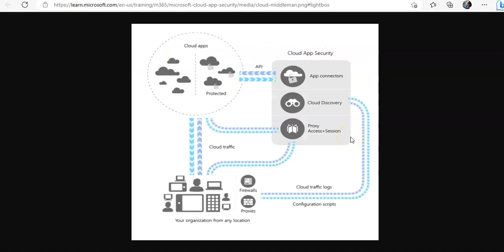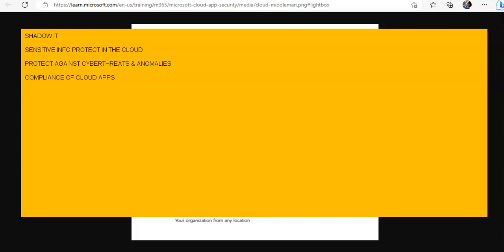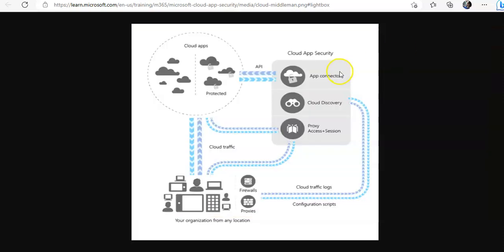UNDERSTAND THE FRAMEWORK FOR DEFENDER FOR CLOUD APPS